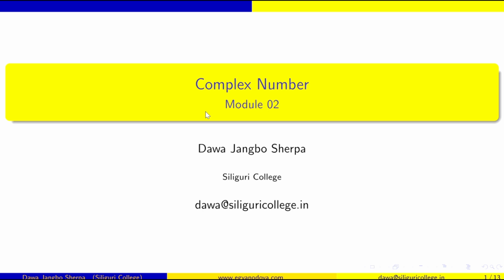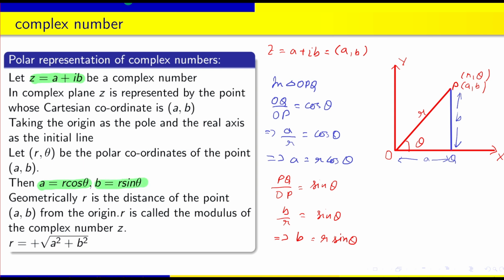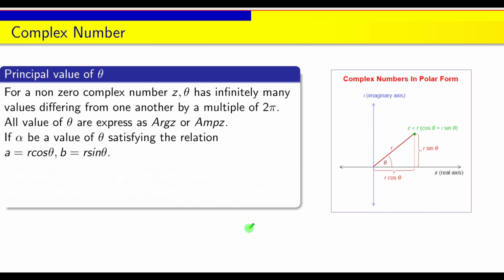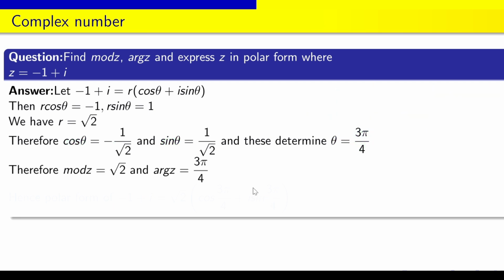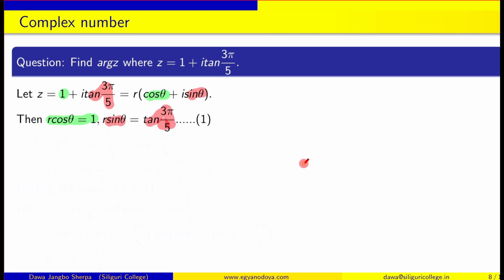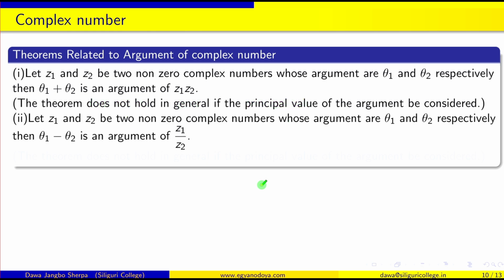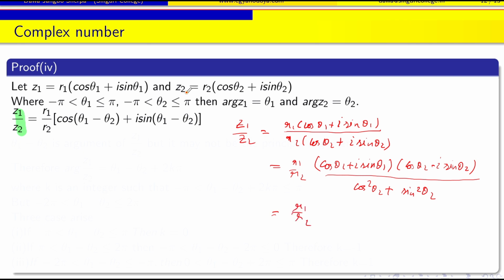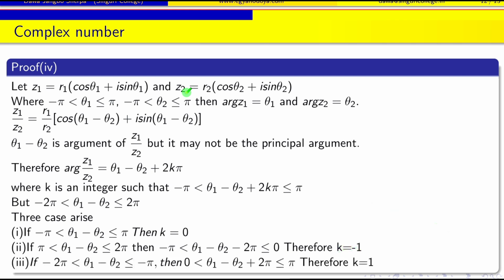Module-02. Polar representation of Complex Number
Polar representation of complex numbers